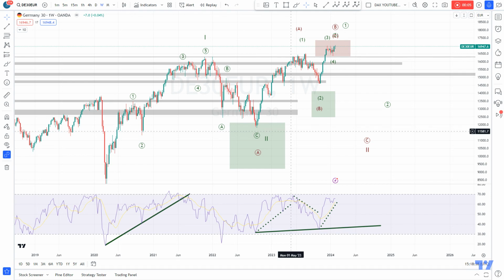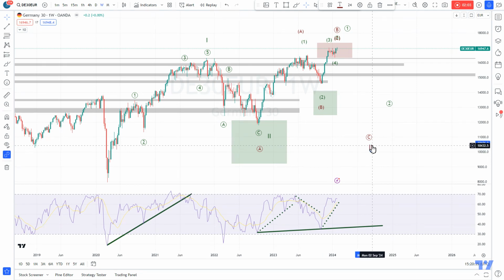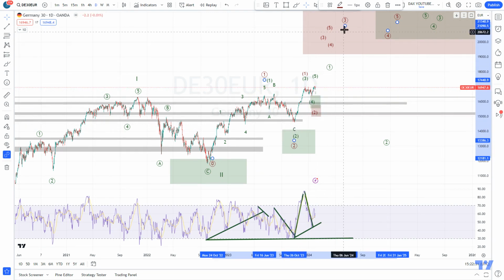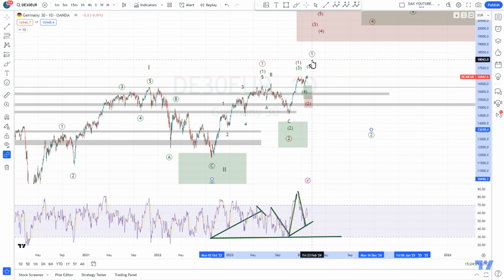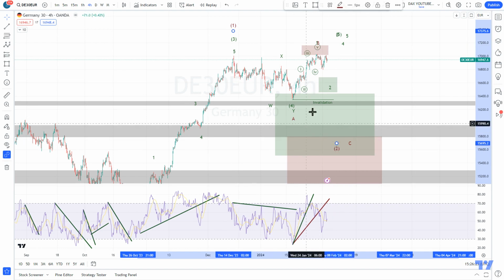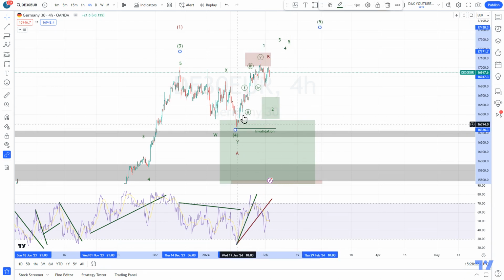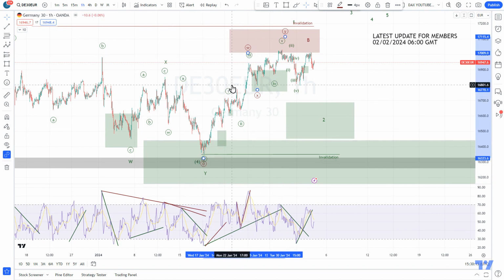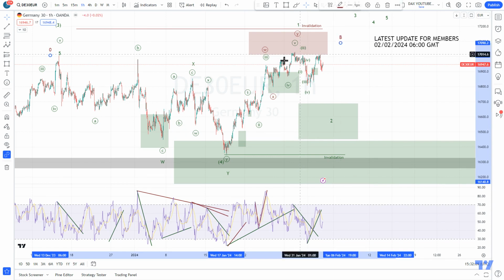DAX Elliott Wave Analysis for Monday 05/02/2024 (+ HTF)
*** Forecast ***
In the higher time frame, it looks like we started a new upward cycle from the October low. This means the wave ((2)) low is in after an expanded flat. The alternative scenario assumes a wave (2) low of a lower degree. This results in two possibilities: we are now working on a wave ((3)) or we are close to finishing a wave ((1)).